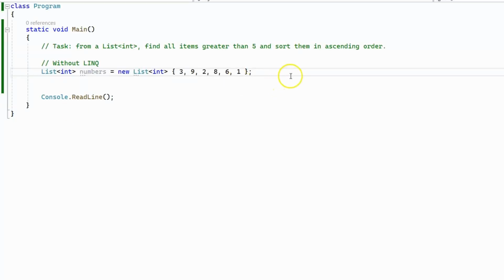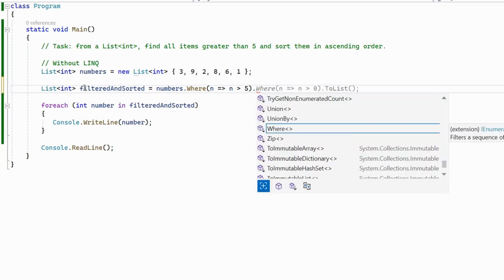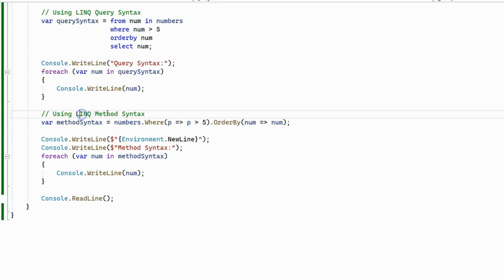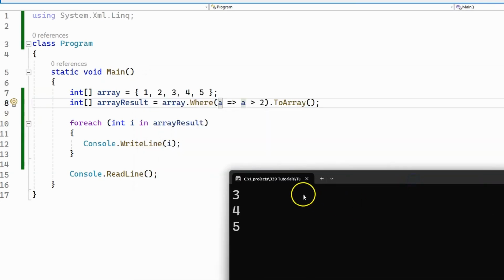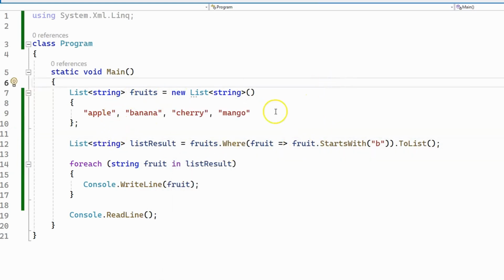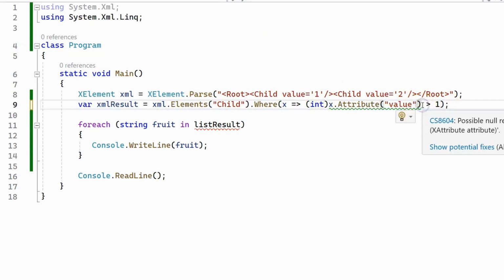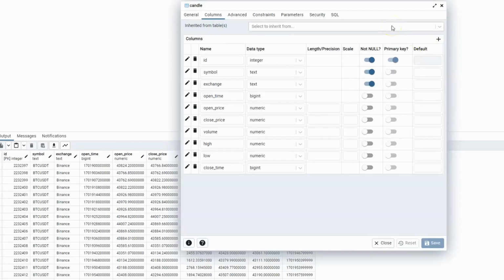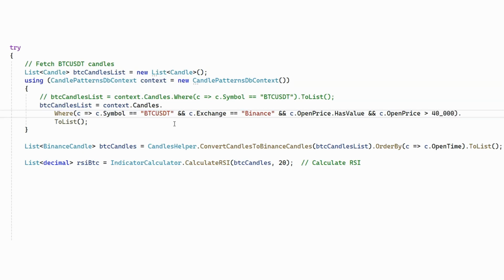What is LINQ in C#?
What is LINQ in C#? Learn the difference between the LINQ query syntax and the method syntax, find out how LINQ can streamline data querying and manipulation in your C# applications. In this video, we learn about the Language Integrated Query (LINQ), a powerful feature in C# that allows developers to write more concise, readable, and maintainable code.